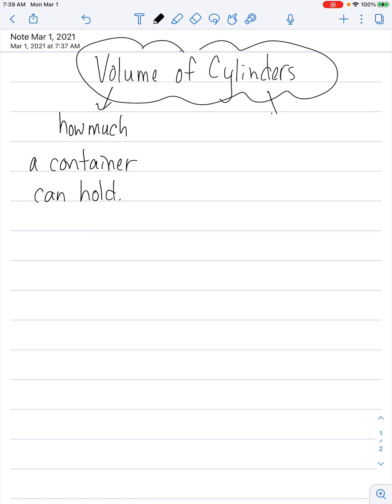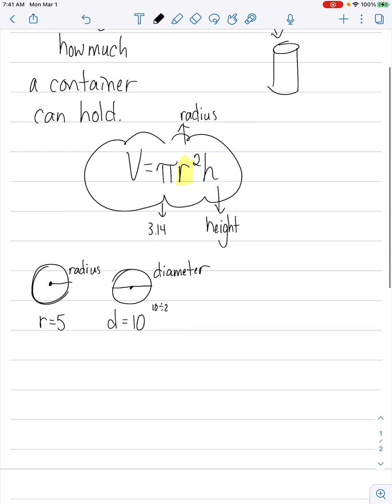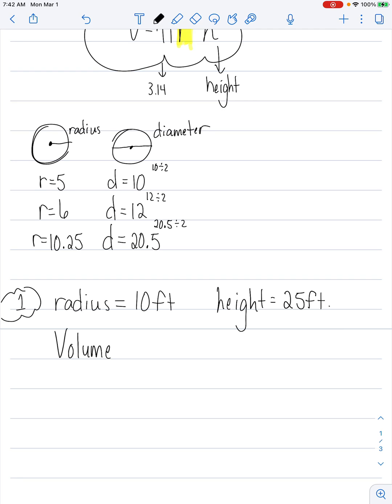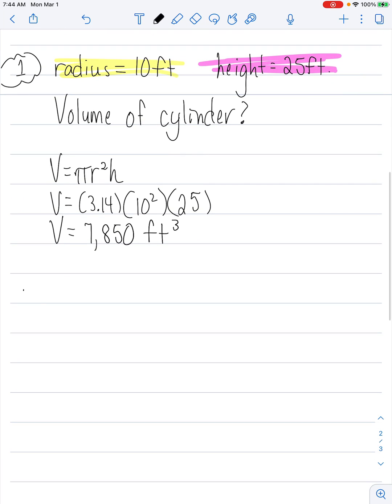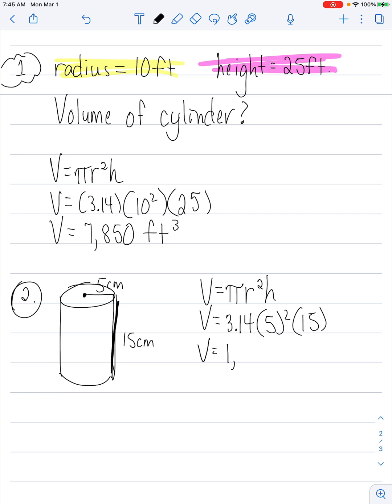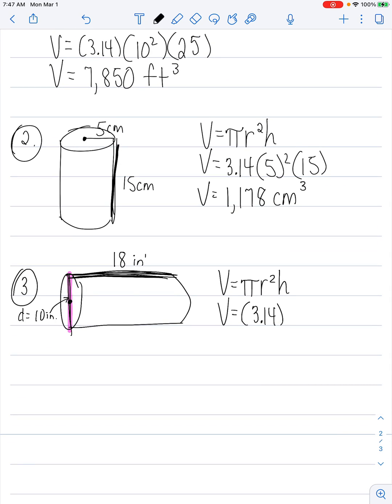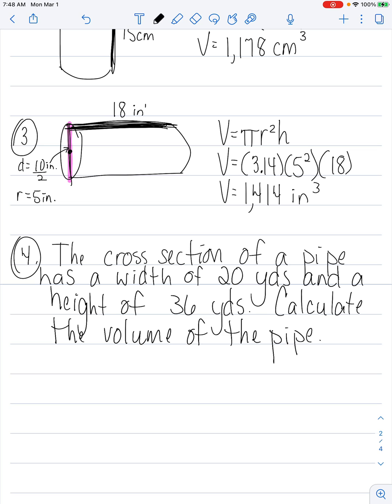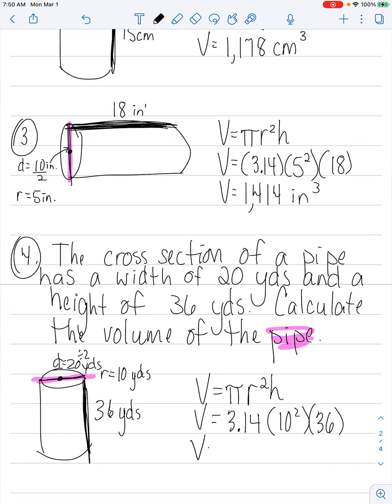Volume of Cylinder